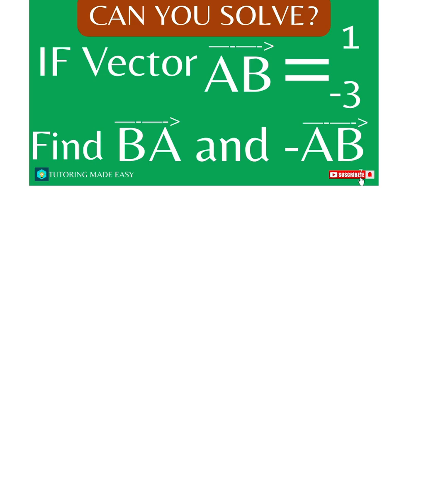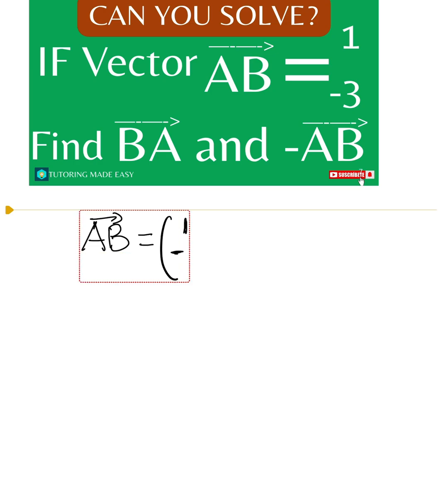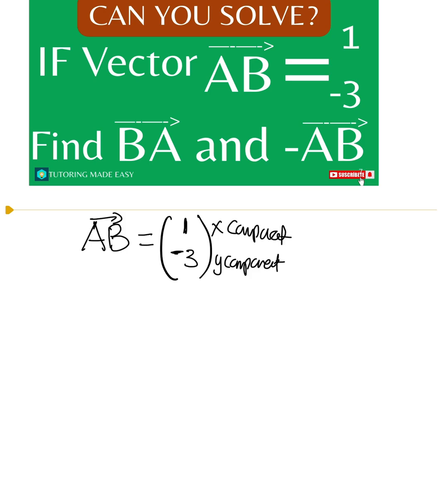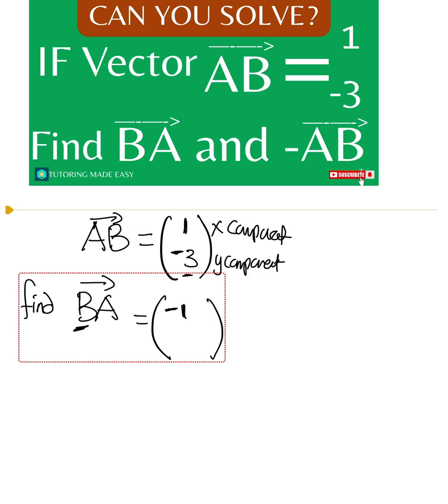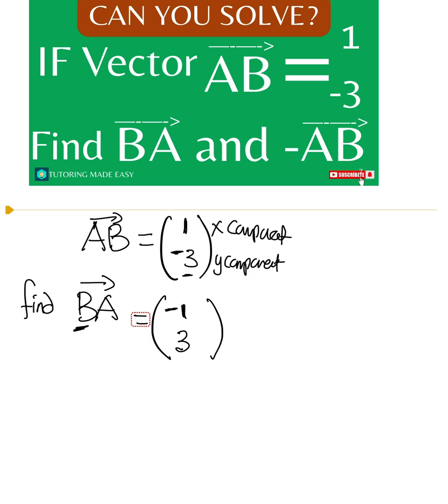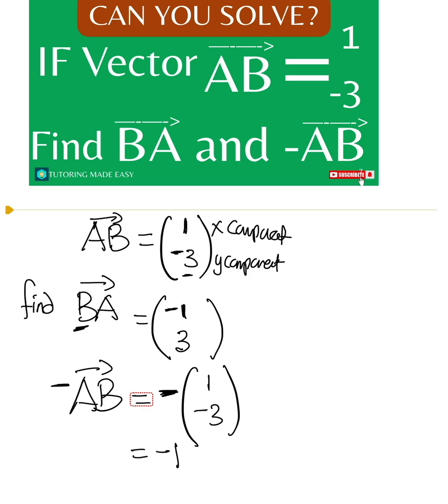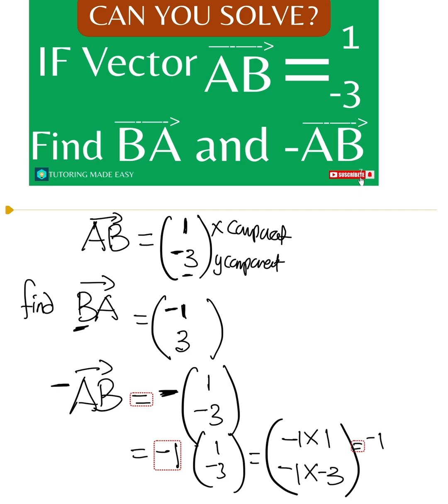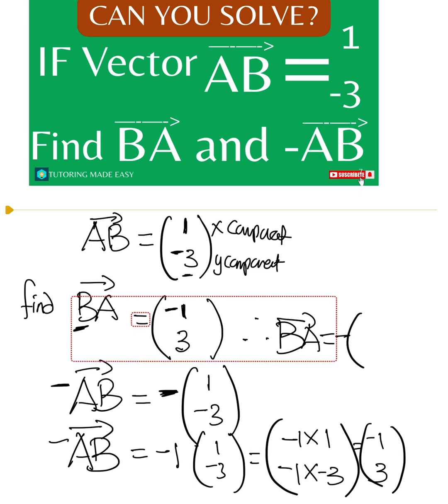If Vector AB=[1, 3] Find BA -AB || Mathematics Made Easy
We learnt how to prove that vector BA = -AB when given a vector AB.

Please join me in this video!